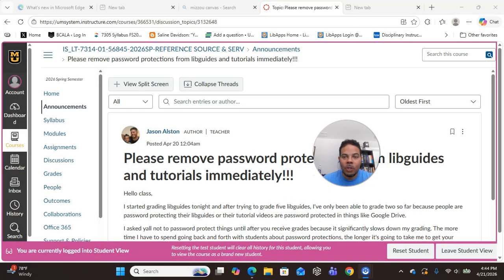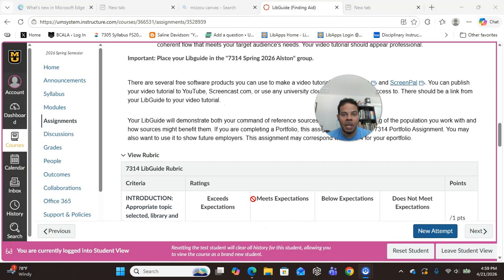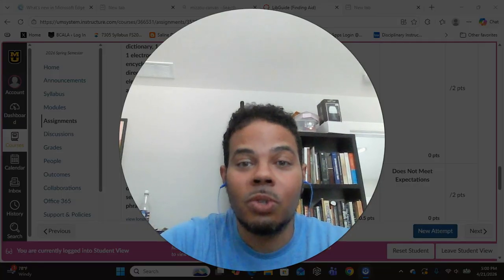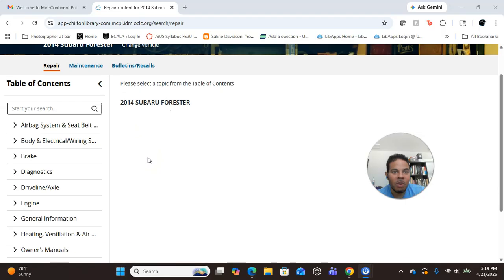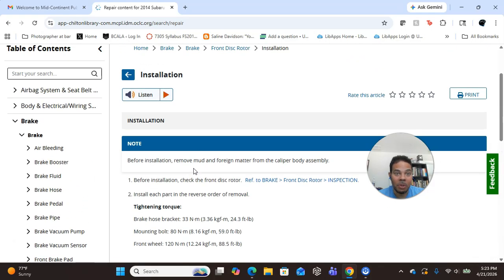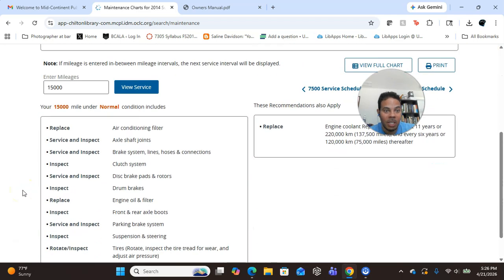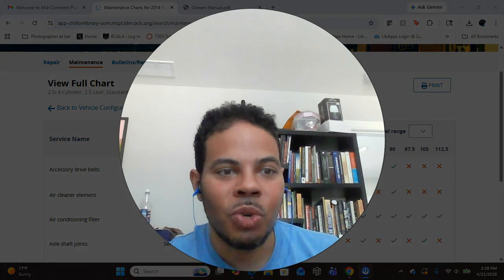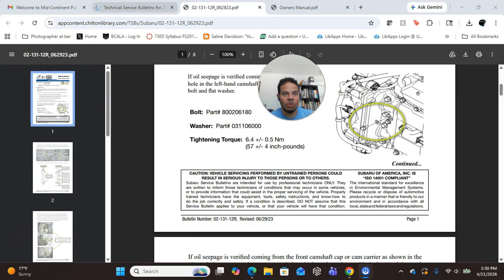week 13 spring 2026 7314